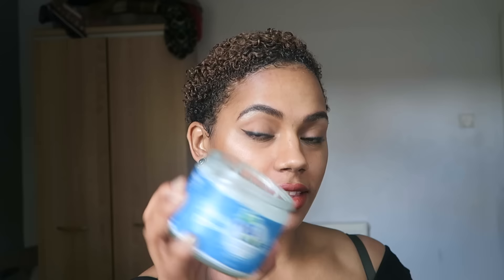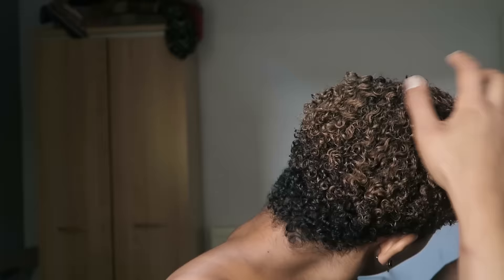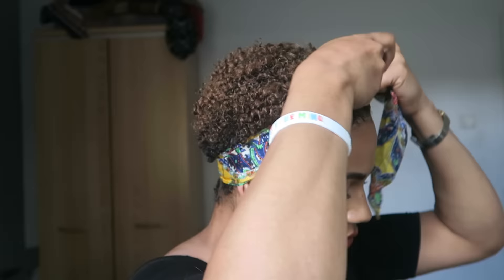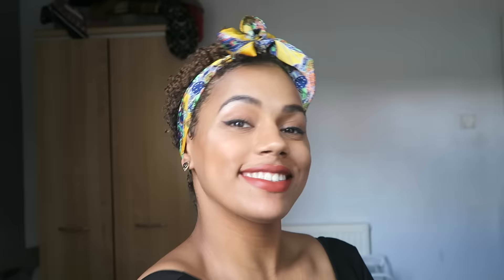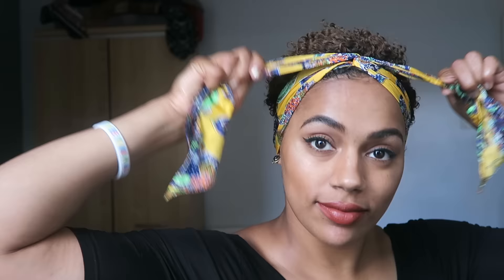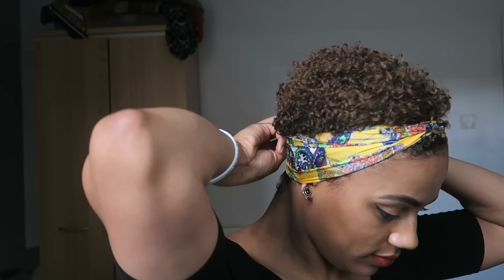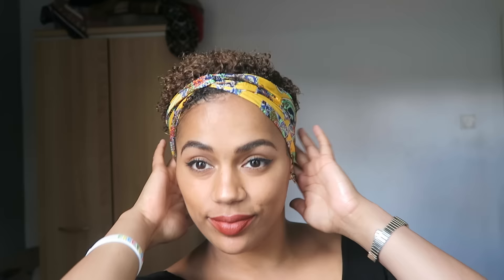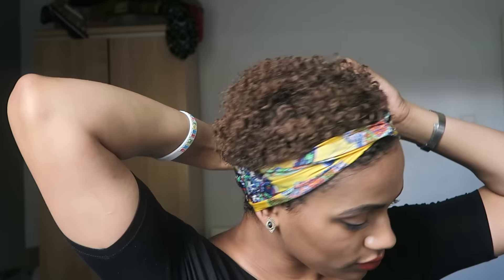Easy Headband Tutorial on 'Awkward Length' Hair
It's official... my hair has reached 'that awkward length' at the back. Here are two quick and easy ways to cover that awkward regrowth, perfect for fellow TWA ladies and women who are growing out an under cut. Also suitable for hair of any other length... enjoy!